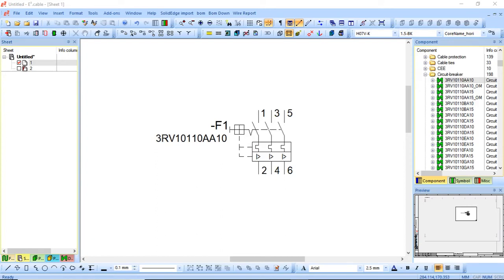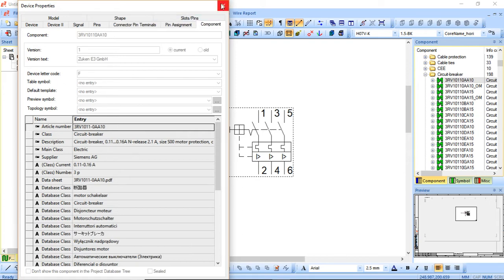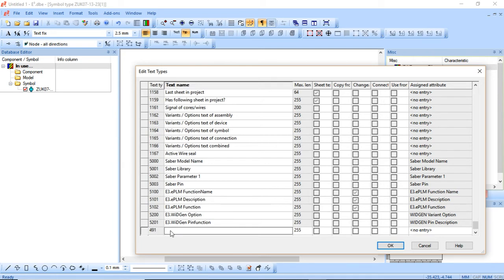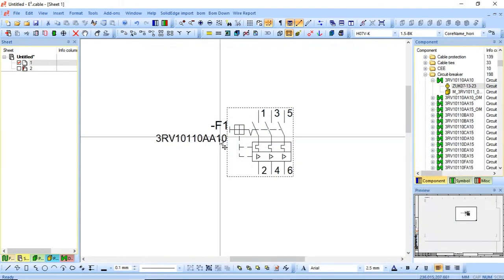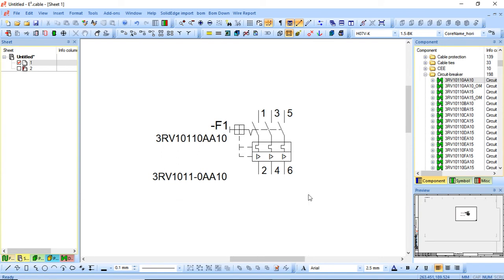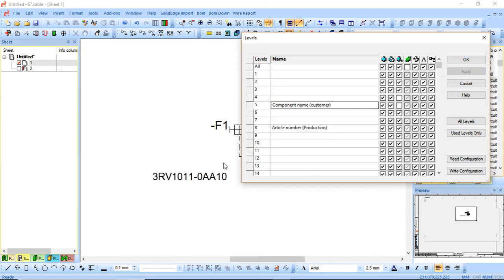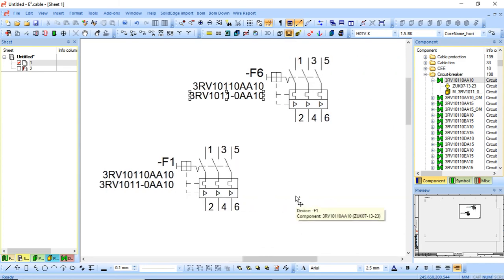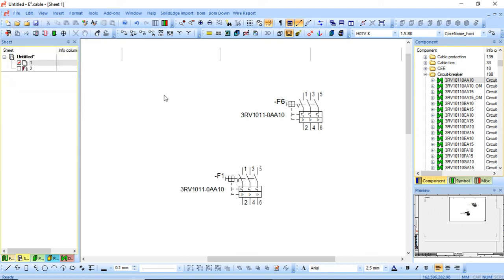Zuken E3 Levels to create customer/production drawings by toggling Manuf & Internal Part Numbers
This Video will show how to use Levels to create customer and production variants of symbol displays.